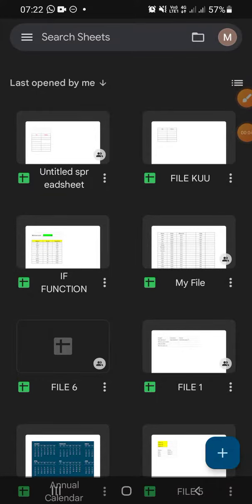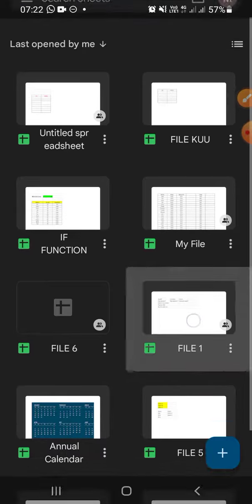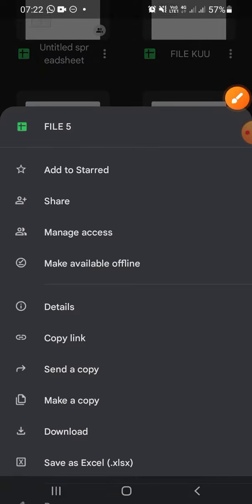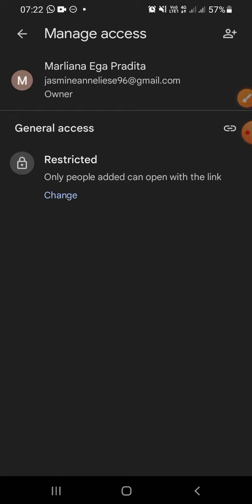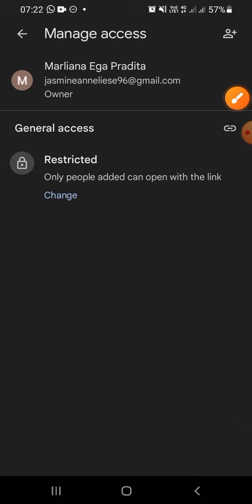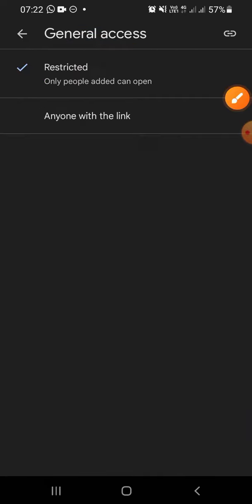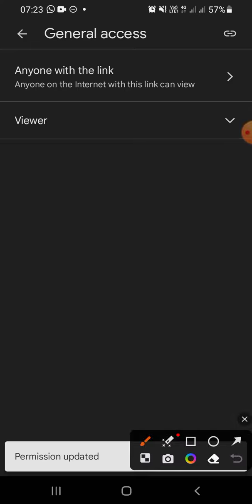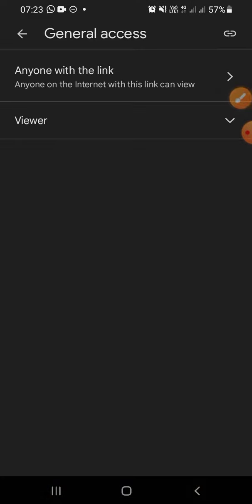[Couldn't Find the Option to Share Google Sheets as View Only on Mobile? Watch This Tutorial!]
Want to securely share your Google Sheet with others while ensuring they can only view it, without making any edits? Learn how to create a view-only Google Sheet on your Android mobile phone, granting access to your data while maintaining full control.